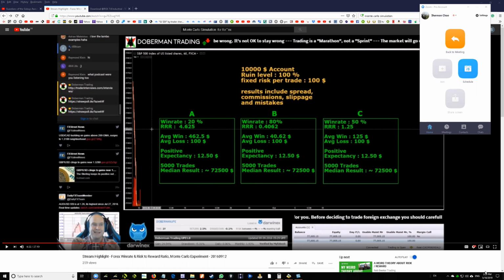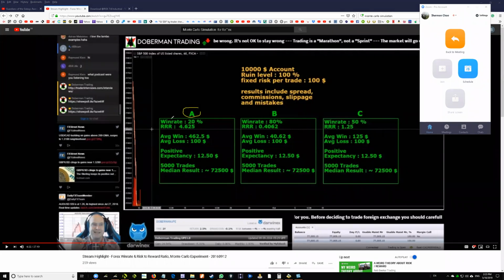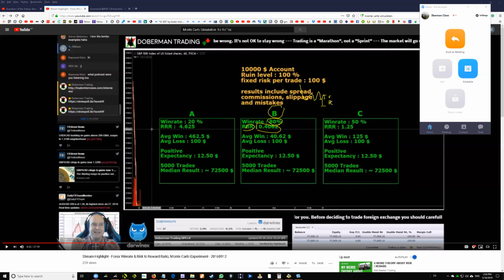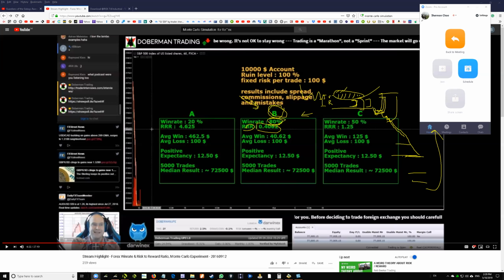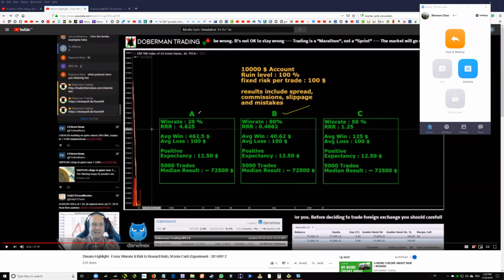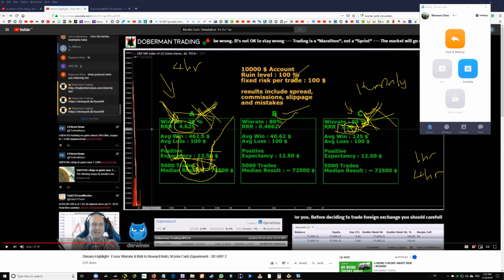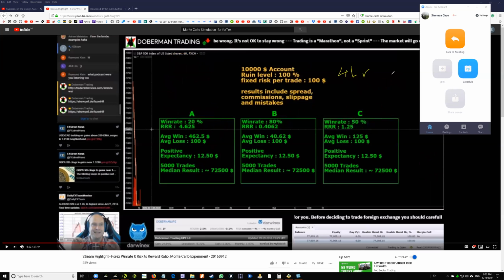Which Forex System Are You Trading?